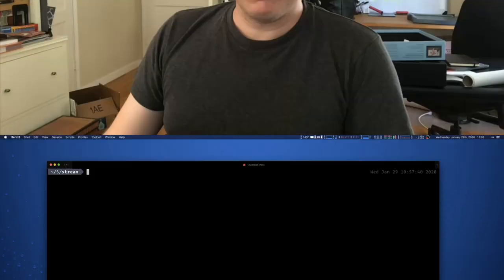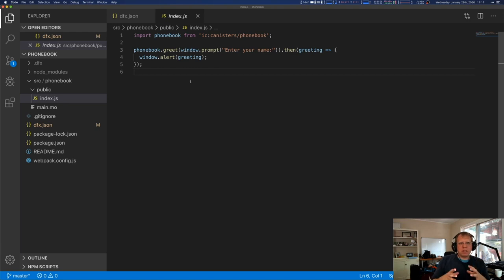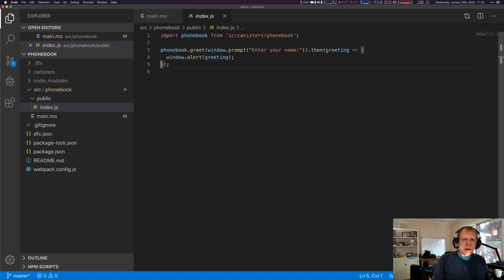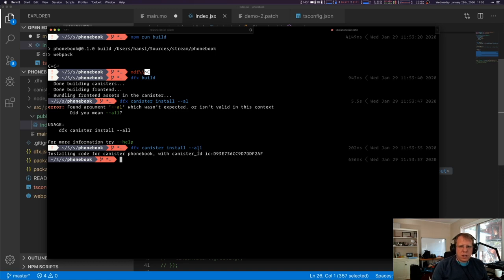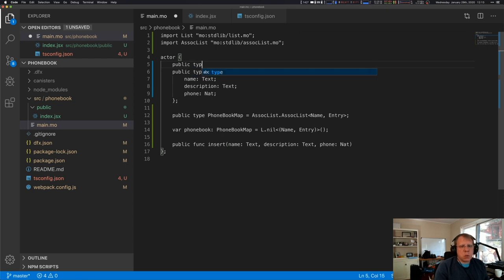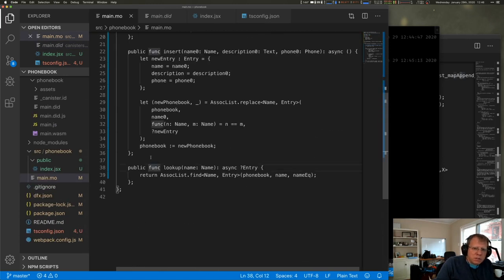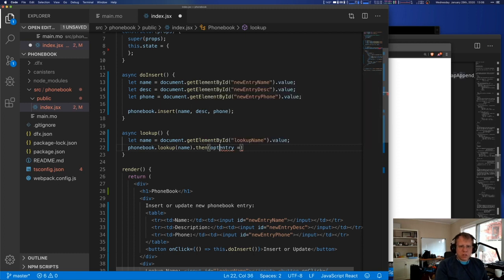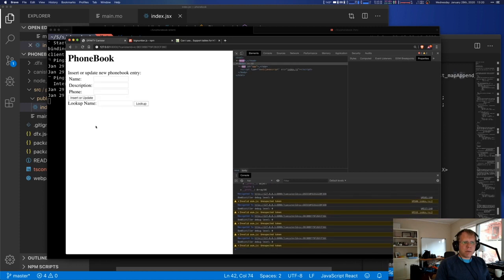Hackin’ on The Internet Computer | ep.1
In episode one, Hans builds a phone book app in real-time and demonstrates some of the newly-released front-end functionality.

The project files created in episode one can be found

In the Twitch series “Hackin’ on the Internet Computer”, DFINITY engineers, dive into the latest and greatest of the DFINITY Canister SDK and the Motoko language. By walking through the newest features and example applications, you will come away with helpful tips for building your own hackproof, unstoppable apps for the Internet Computer.